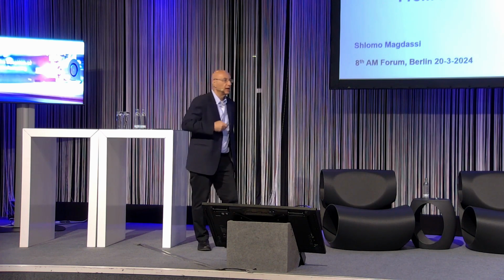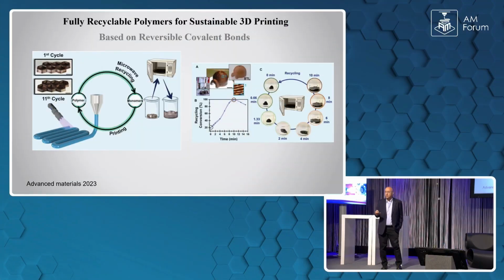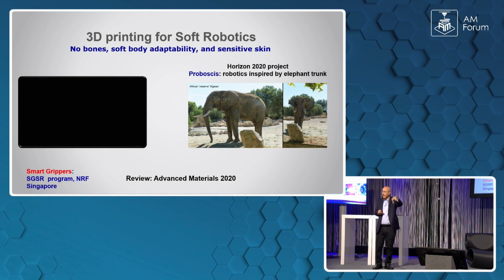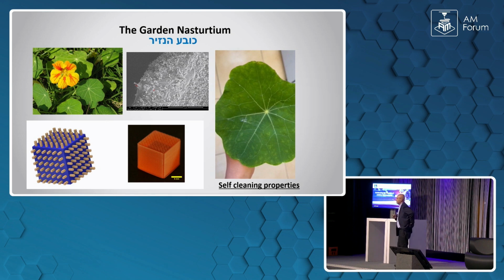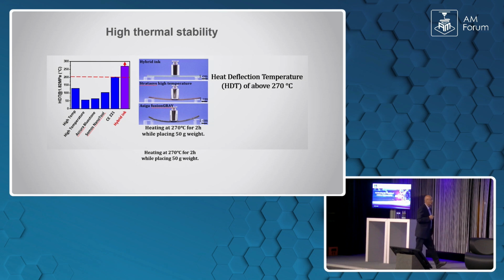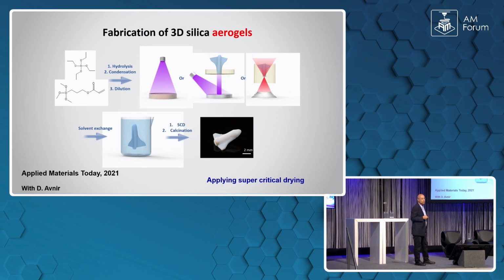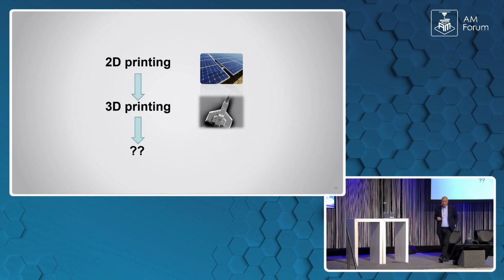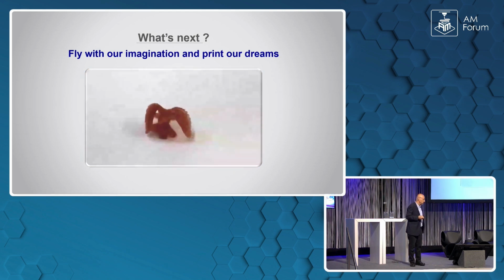New materials and approaches for 3D and 4D printing - AM Forum 2024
New materials and approaches for 3D and 4D printing - Prof. Shlomo Magdassi, Chair, Institute of Chemistry, The Hebrew University of Jerusalem - AM Forum 2024